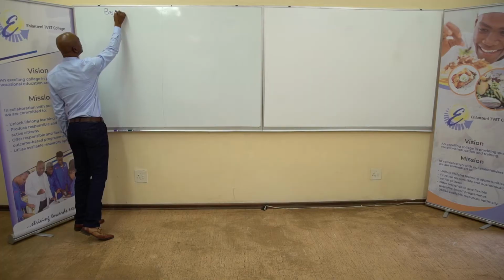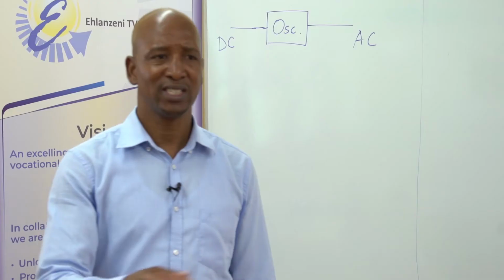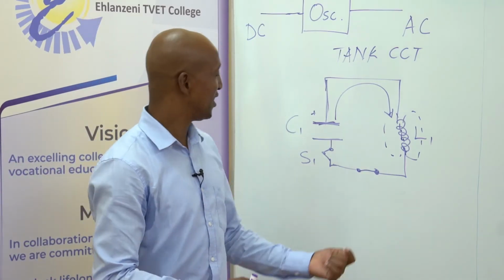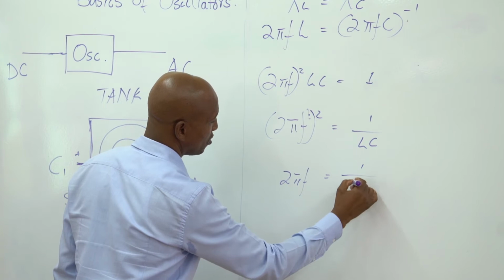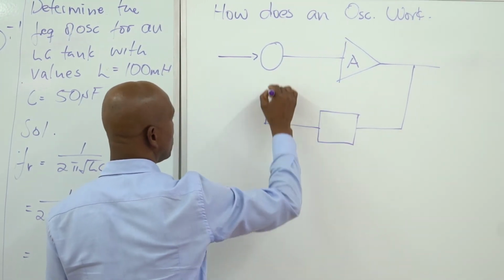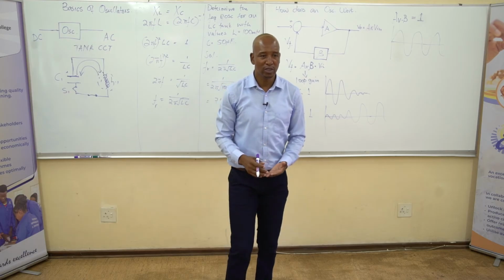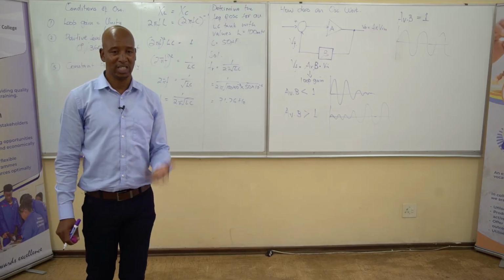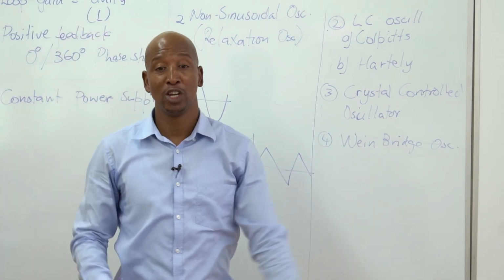MPUMALANGA TVET's COVID-19 Learner Support Program EP20 - Electronics & Digital Electronics NQF L4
Enhlanzeni TVET College